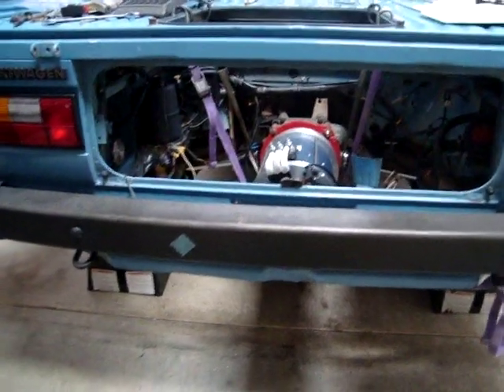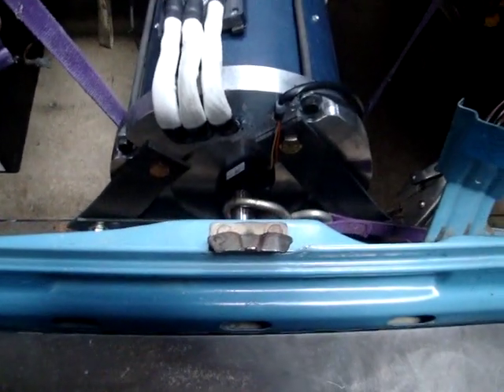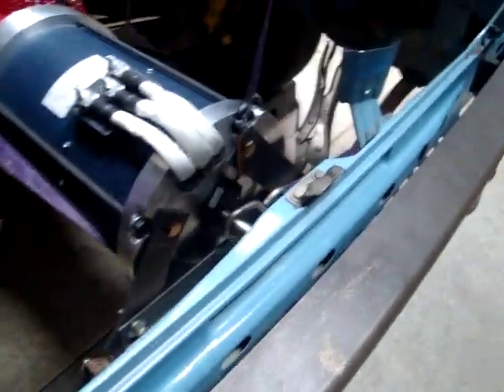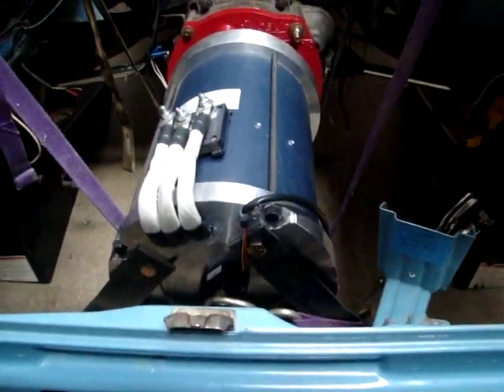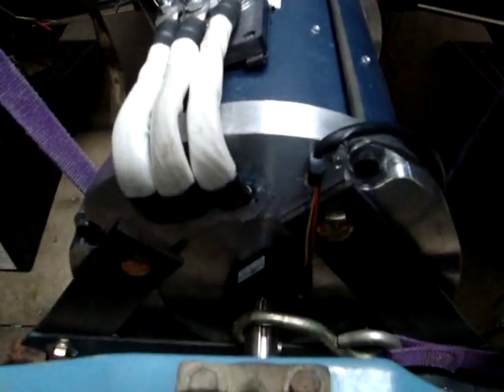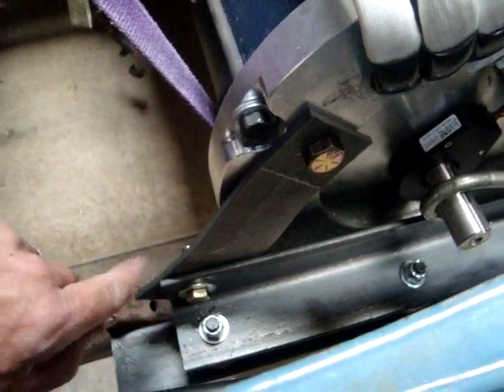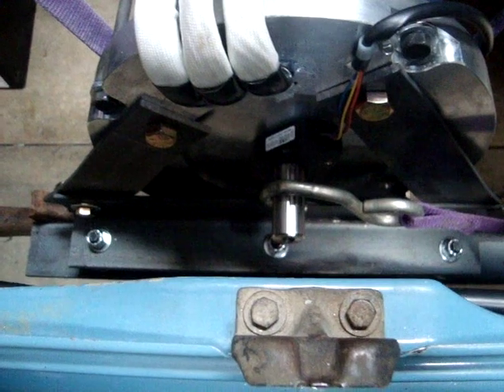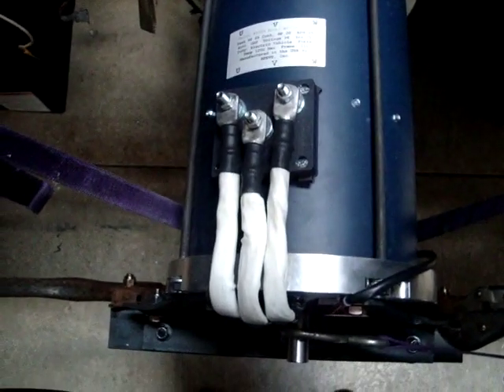DIY Electric VW Transporter Doka - Rear Motor Mount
View of rear motor mount used on VW Transporter Project